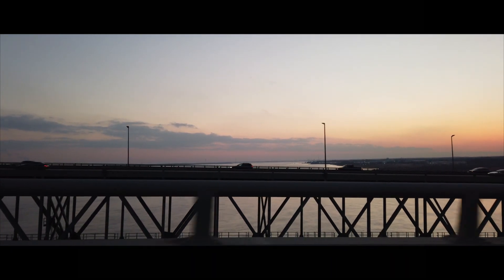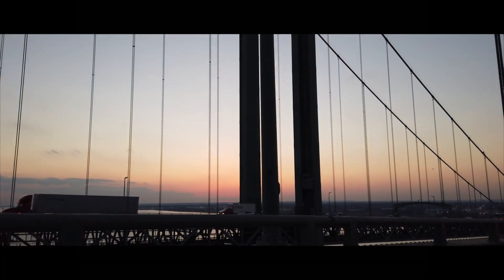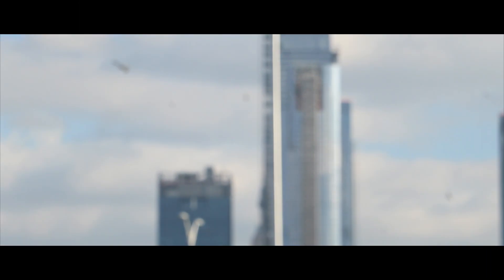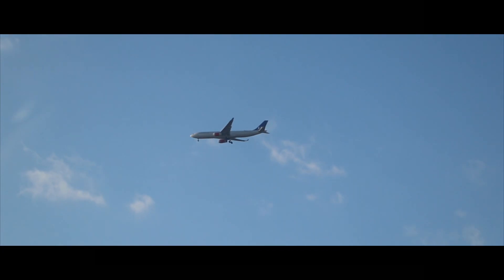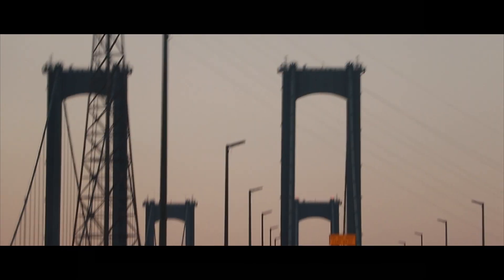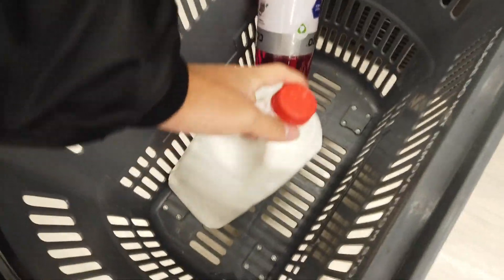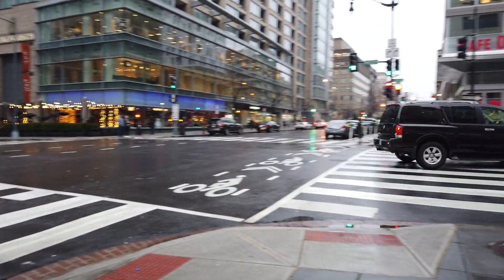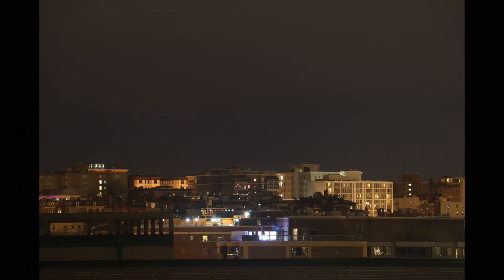[Vlog] Bad Weather in Washington DC....